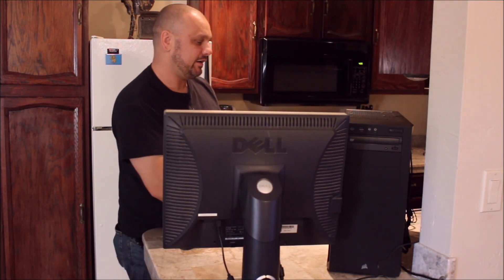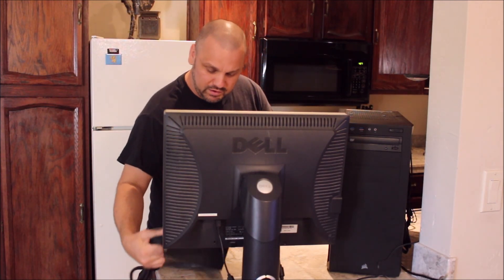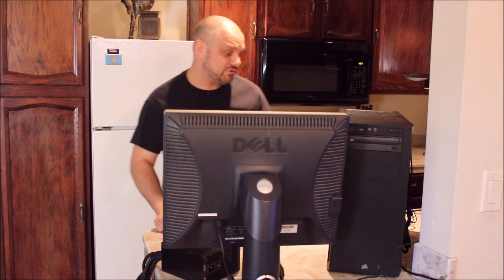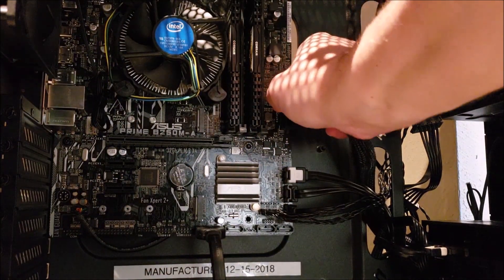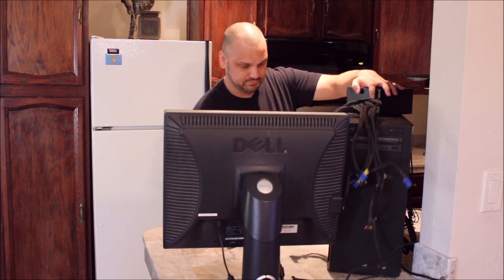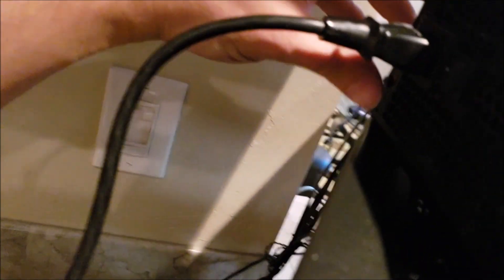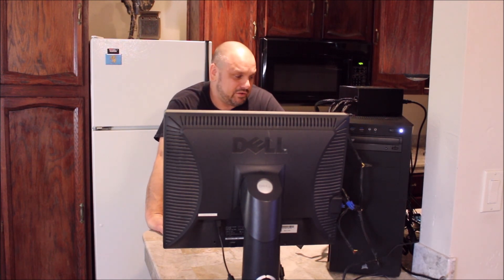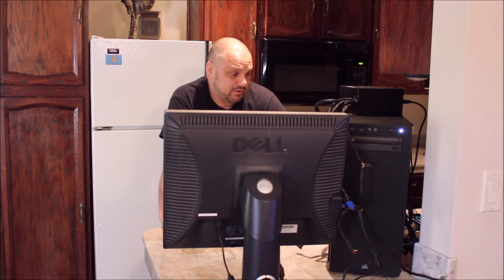Diagnosing a dead PC desktop Computer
Case: (Corsair 200R)
Motherboard: (ASUS Prime B250M-A)
Memory: (Corsair Vengeance LPX 16GB)
Power Supply (Corsair CX550M)
CPU: (Intel Core I5)
SSD (Samsung EVO 860 500GB)
HDD (Seagate 1TB)
DVD-Rom Drive (ASUS DVD-E818AAT)

**Notice: The links above may be amazon affiliate links, which means if you buy the product through these links, this will earn me a very small commission which helps with my channel. You do not pay any additional for the product!**

Description:

This video is a quick video showing the diagnostic of a dead pc that will not power on. Turned out to be the power supply. What happened, Corsair?

Links:

See above

No music used in this video